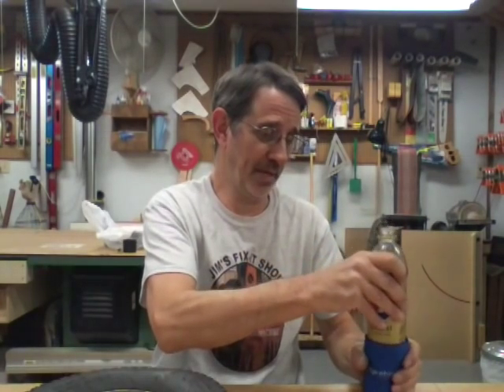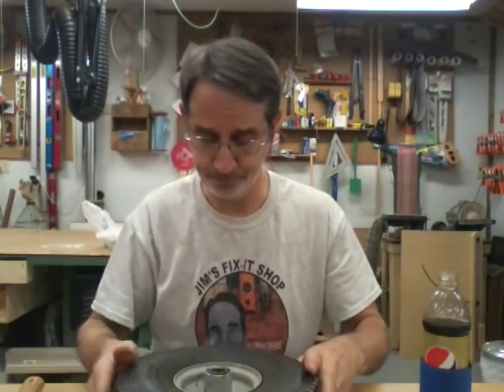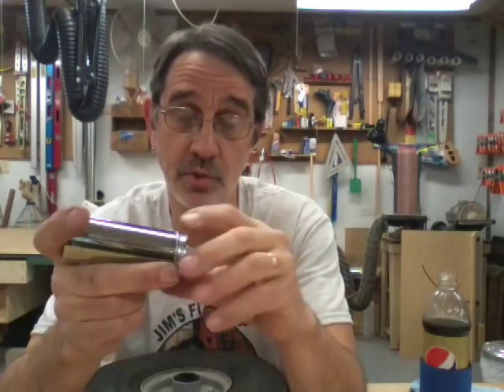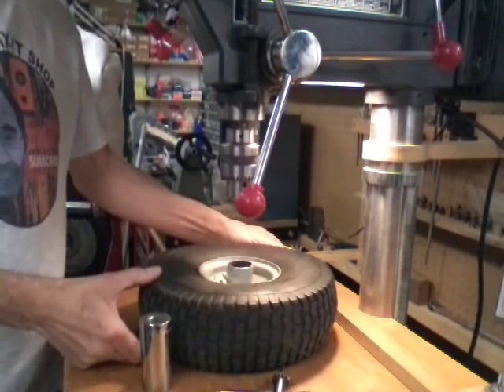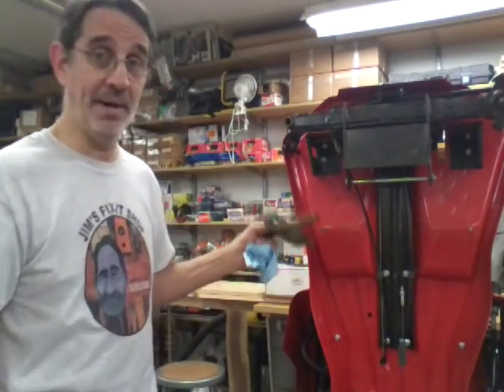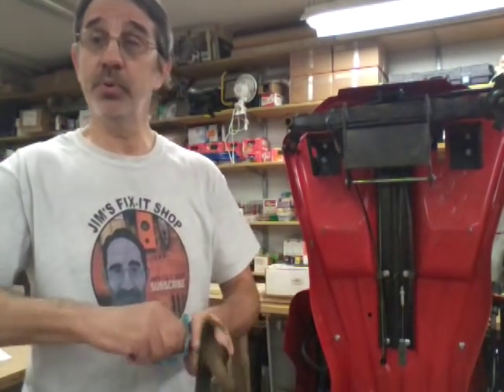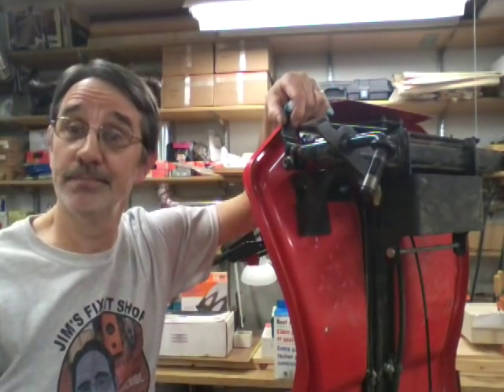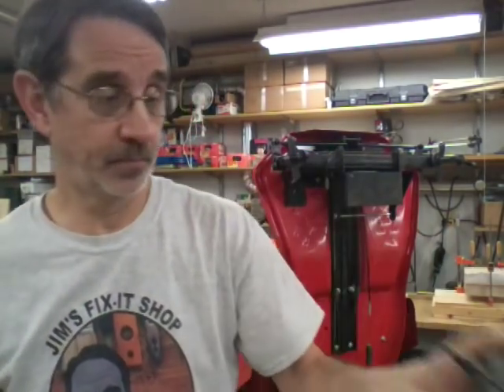216. M/S. 49 How to replace the front wheel bearings in a Snapper rear engine rider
This is how I replace the bearings in my Snapper's and the bearings that I use.
Bearings are from Applied Industrial Technologies
The bearing number is  Heim-RF122214PP

 And my parts distributor is Eric at Dick Dykehouse Company